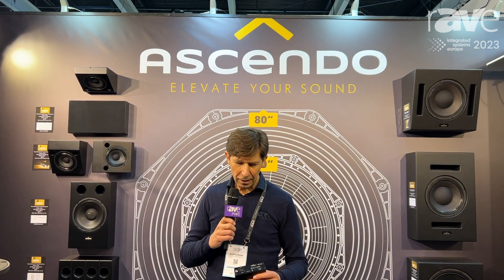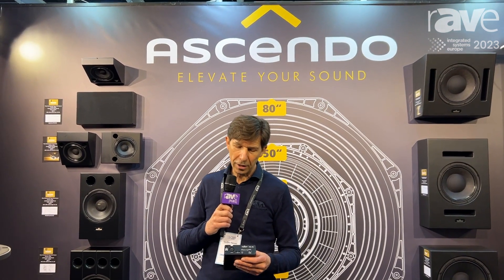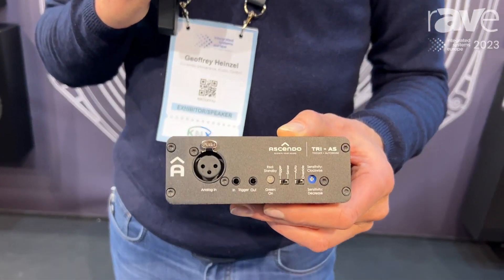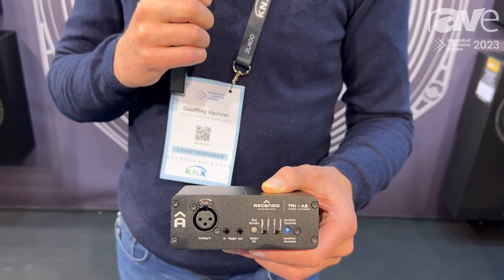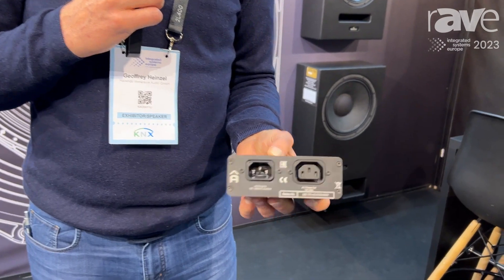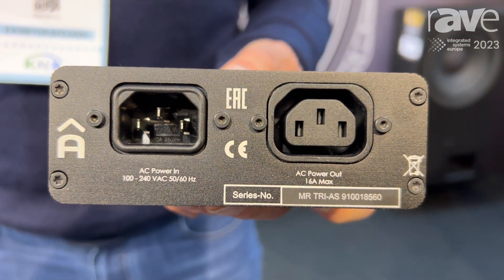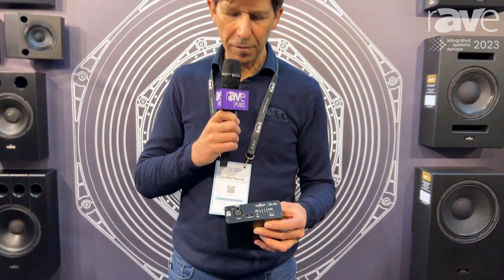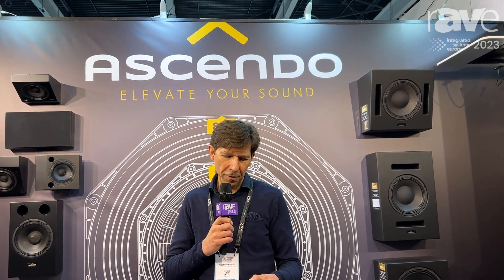ISE 2023: ASCENDO Presents TRI-AS Trigger Box Power Switch